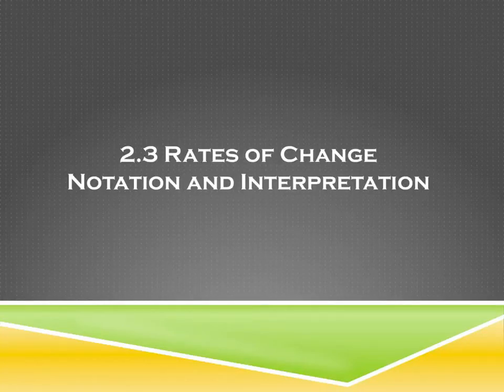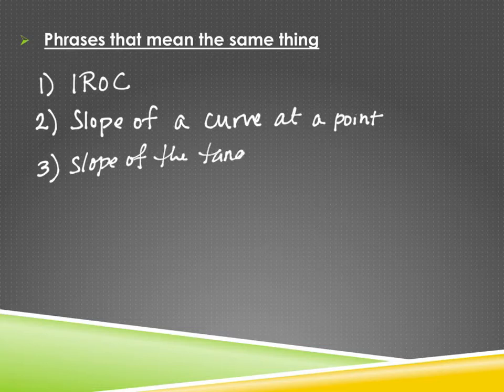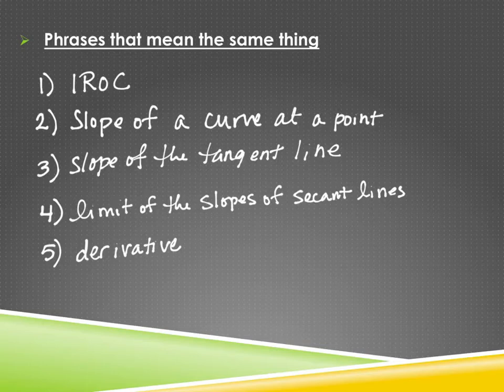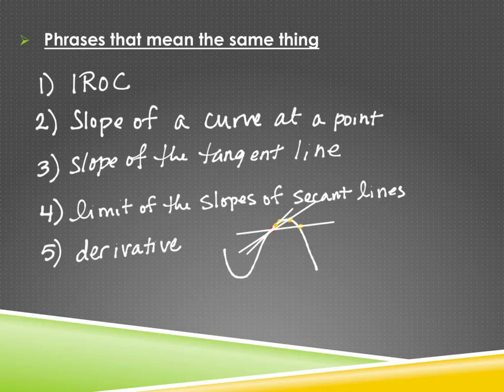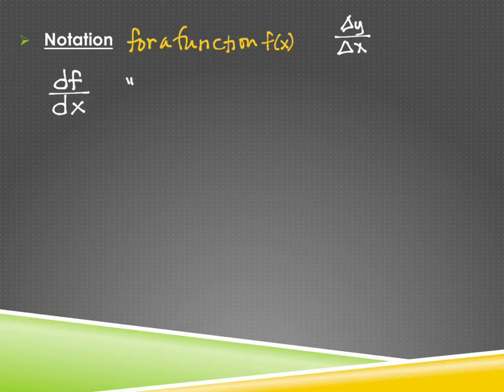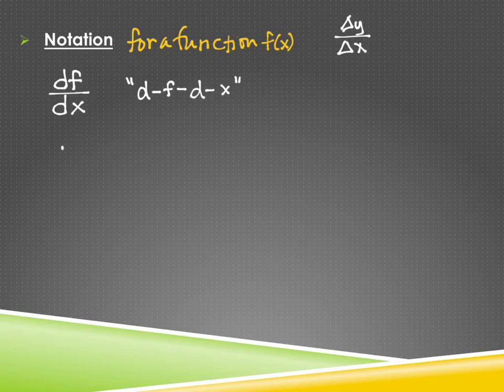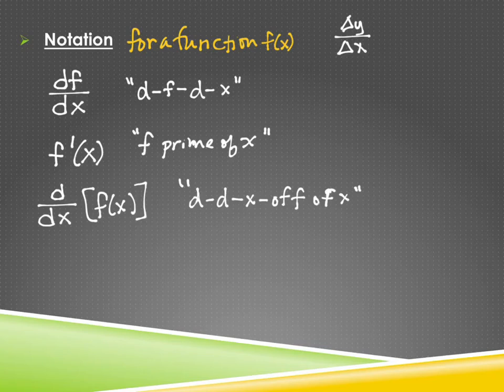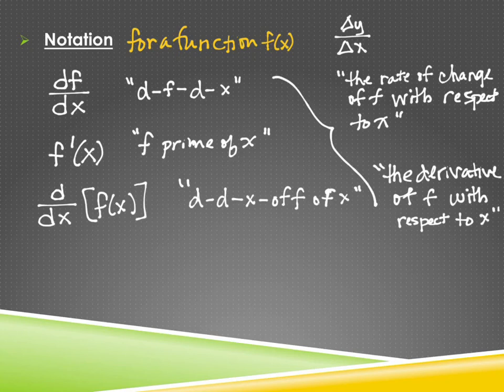2.3 Rates of Change Notation and Interpretation (part 1)